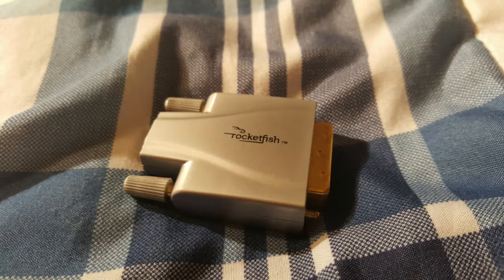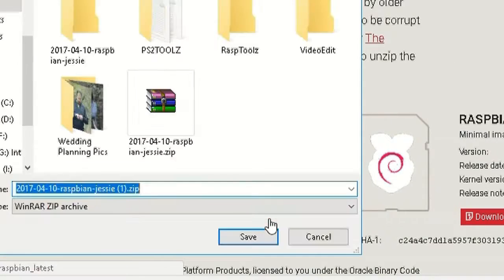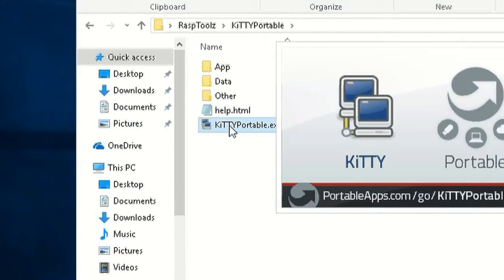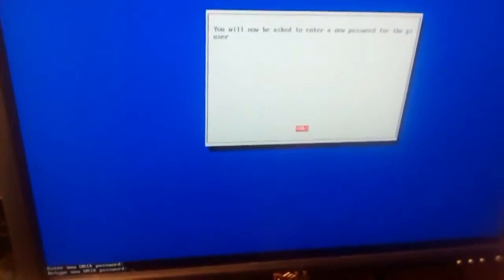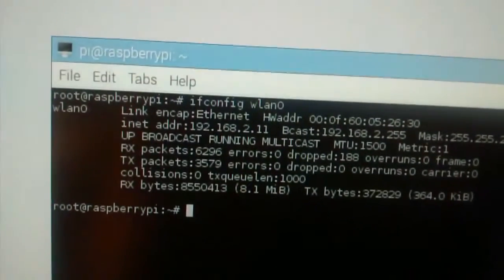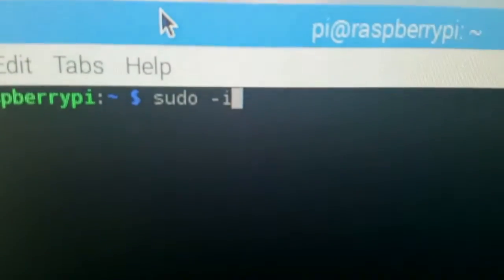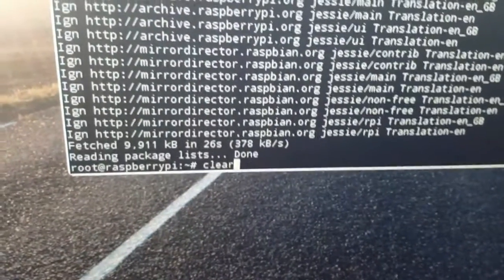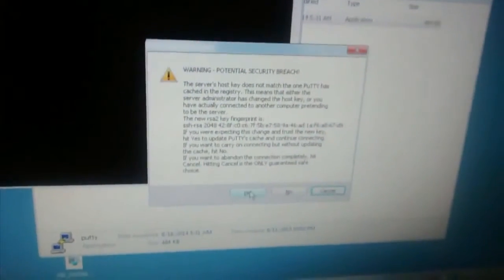LCD Setup Raspberry Pi 2 (Part 1)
(Part 2)

Hello Welcome to my tutorial on how to setup the wave share lcd screen display for raspian deb  vers of pi. its recommended to have a clean install if your using other than raspbian

Raspian wheezy img below i chosed the none noobs so if you get lost just skip ahead if you want

The rest of the guide can be continued on the website and after hitting "control x" and "y" to accept the changes on the keyboard press enter to save the configuration and it brings you back to the putty commandline. websit is below

incase the site gets taken down i saved a web complete below in zip -